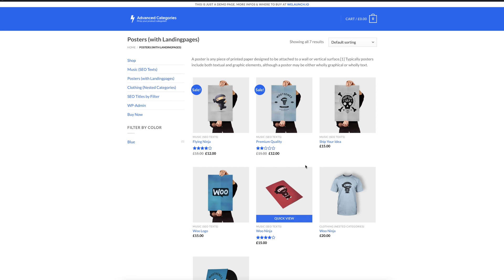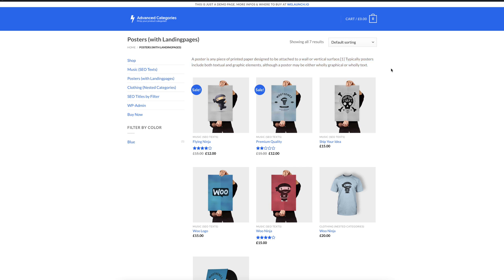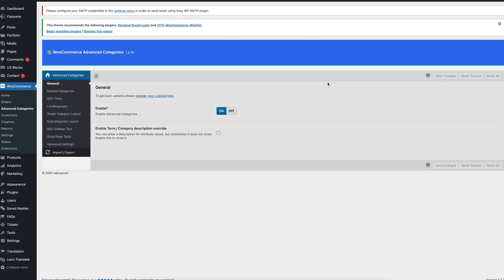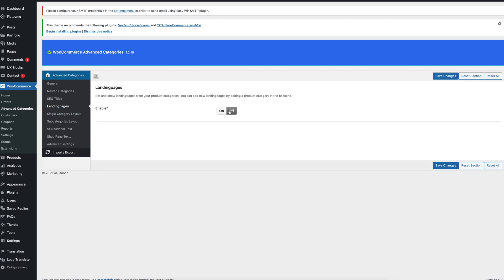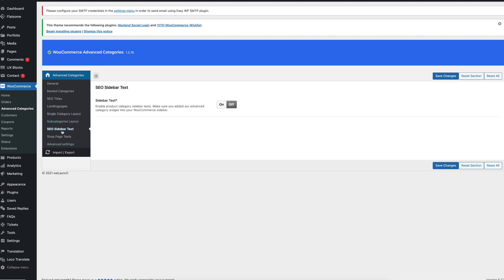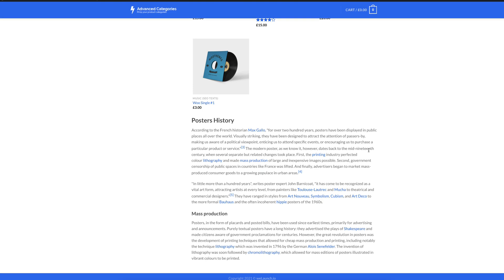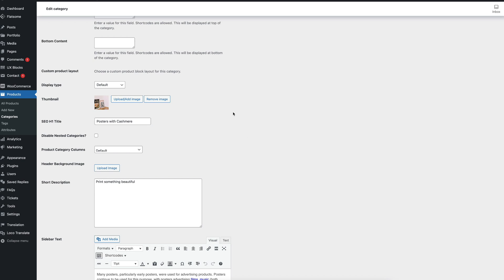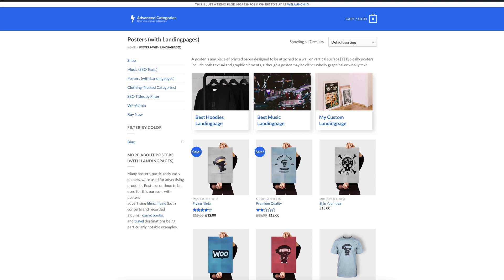How to SEO optimize your WooCommerce Category Pages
Learn how to boost your WooCommerce product category pages in terms of SEO. Create category sidebar, description & footer text to improve the content creation for categories and increase your ranking. We also show you how to use landingpages to improve internal SEO linking in WooCommerce.